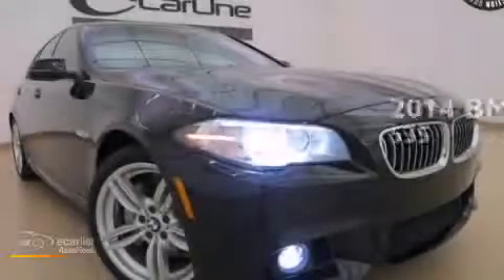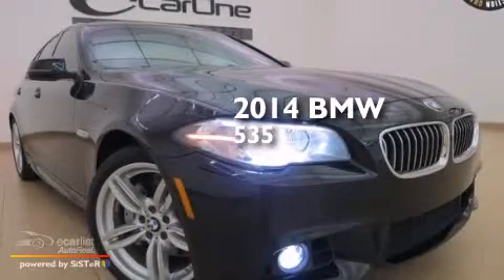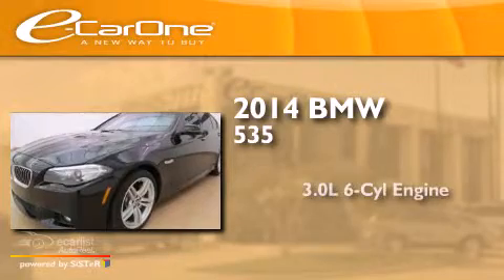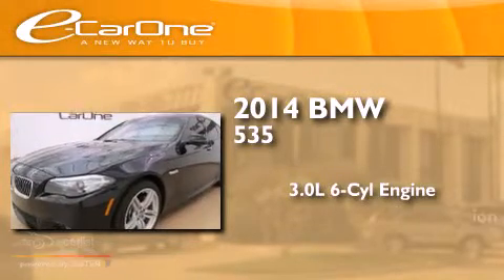2014 BMW 535 Carrollton TX 75006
We've been honored to serve the Carrollton TX area , we promise that your experience at our dealership will exceed your expectations ! Year : 2014 Make : BMW Model : 535 Engine : 3.0L DOHC 24v I6 Engine Trans . : Automatic Exterior : Black Miles : 16,016 Interior : Tan Stock : 18075 eCarOne 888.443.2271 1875 N. Interstate 35E Carrollton , TX 75006 Used 2014 BMW 535 Carrollton TX